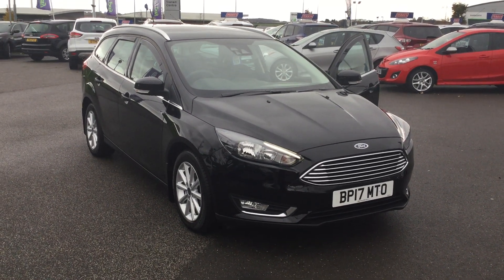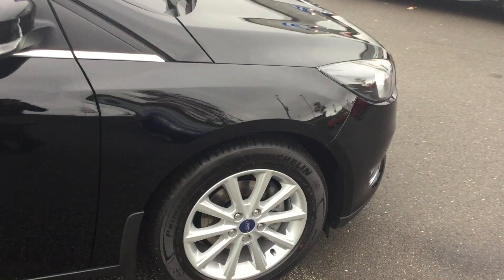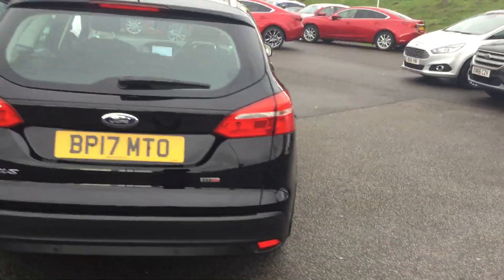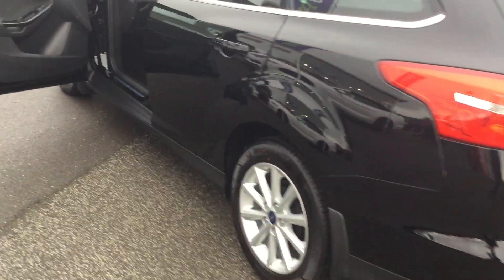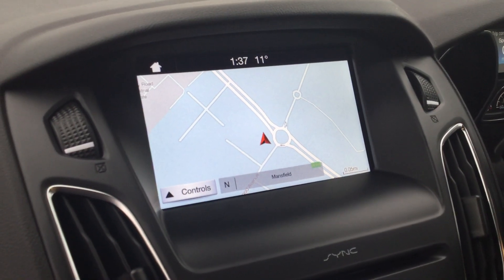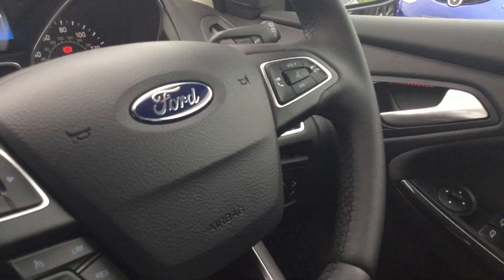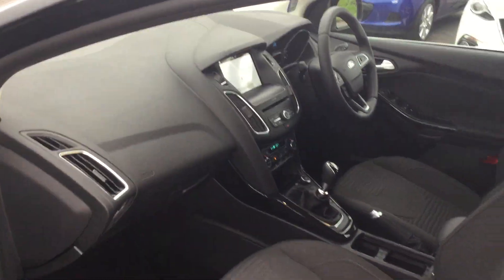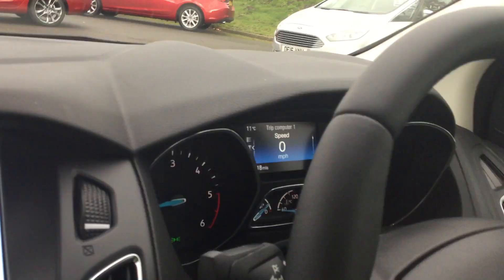BP17MTO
* FACTORY FITTED REAR PARKING SENSORS WITH VISUAL AND AUDIBLE WARNING *  FORDS SYNC 3 TOUCH SCREEN WITH BUILT IN SAN NAV AND PHONE CONTROl,  ALLOWS AUDIO STREAMING * VOICE CONTROL * CRUISE CONTROL * LOADS OF SPACE IN THE BOOT FOR 4  GOOD SIZED CASES * SPACIOUS CABIN ROOM FOR 5 ADULTS * ALLOY WHEELS